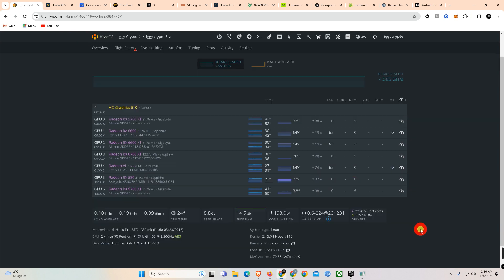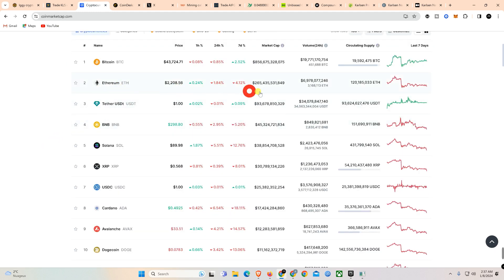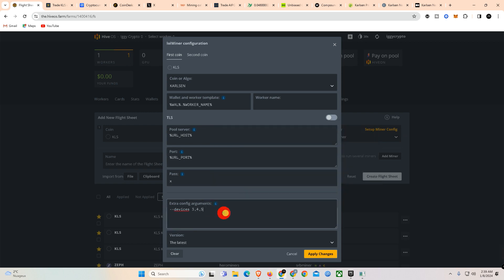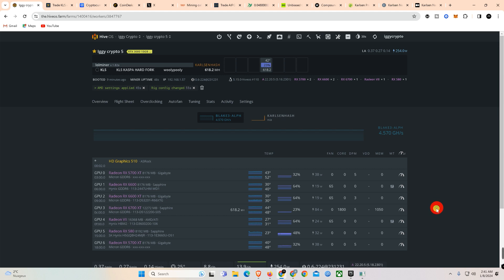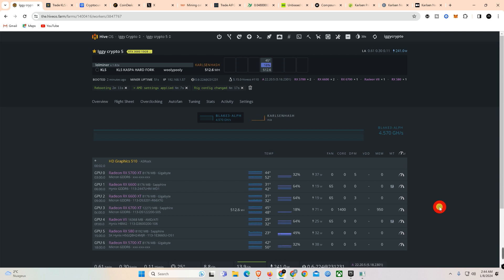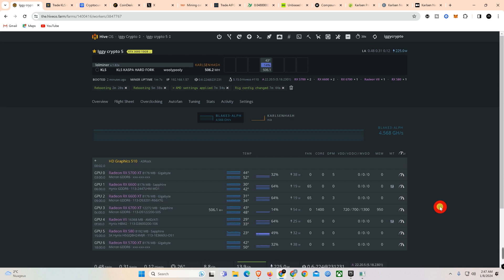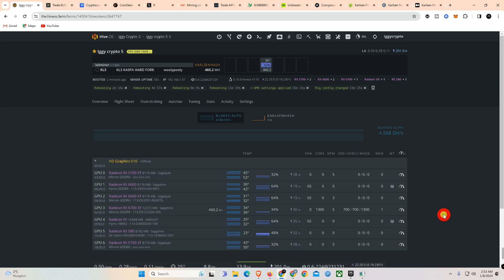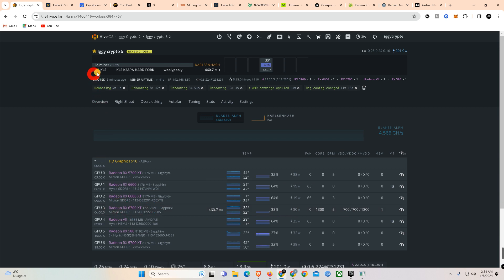6700 XT Karlsen (KLS) Mining HiveOS in 2024! 30w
Airdrop for Passive Income in 2024

ttps://hiveos.farm/

6700 XT Karlsen (KLS) Mining HiveOS in 2024! 30w

✅ BTC: 38LSyAvnTfzX1Nb9zkB38RL7D8sKQiRCCU
✅ LTC: ltc1q5yp4u2n27sa40klglxdhr7my7utgvd7afmkph0
✅ Eth: 0x2bbeccdf94fa0d2cdb0f4b93e2e2159294acad82
✅ ETC: 0x2bbeccdf94fa0d2cdb0f4b93e2e2159294acad82
✅ XMR: 83jLz3bXvL7Dgc3reFYzXeVR2CYT2VenFMZkqhhJ2f9JRAX6RvfGRWx4n5Ti2diS3QPsEU8UDjVAQRE2npzsHWiSEfZQU47
✅ NEXA:nqtsq5g5w0ujydum0549zgk4pp5s3llfzul8uzm5mvmd9x4f
✅Kaspa:qp32gzeszyv3md5qhwyajf5zmvl0ate69nrrn90aw32kt89uea3pvl2dpr8ay